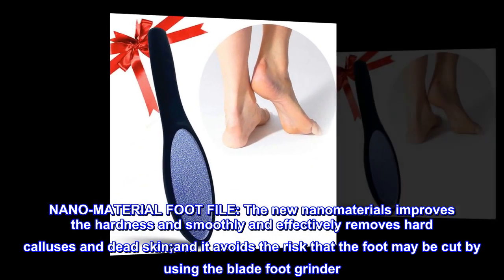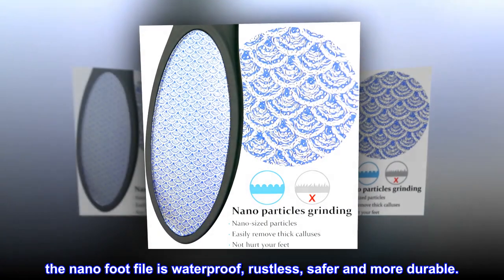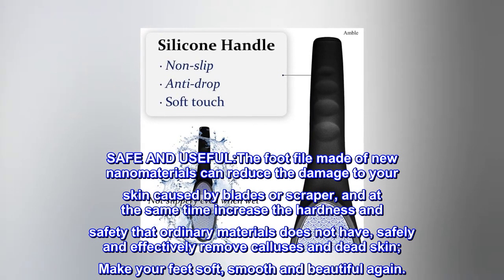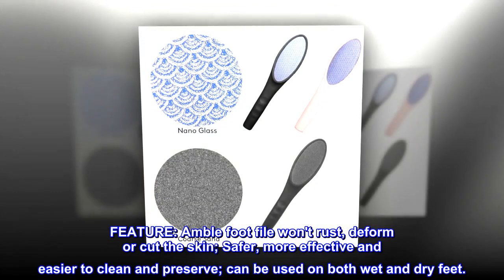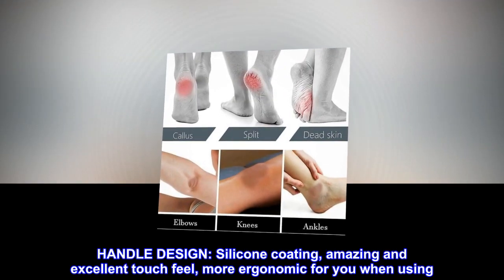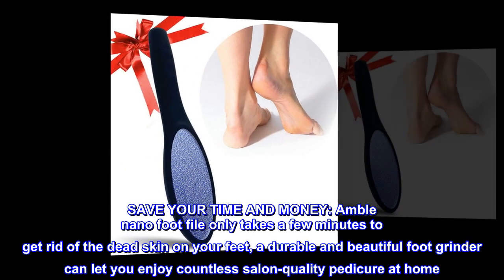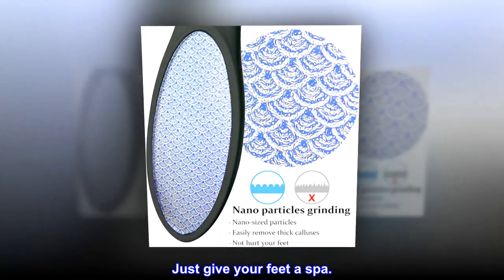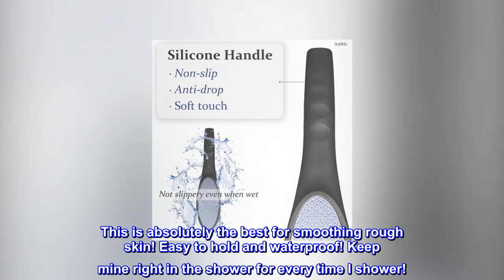Amble Foot File, Nanomaterials Foot Rasp and Callus Remover - Professional Foot Care Pedicure Foot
NANO-MATERIAL FOOT FILE: The new nanomaterials improves the hardness and smoothly and effectively removes hard calluses and dead skin;and it avoids the risk that the foot may be cut by using the blade foot grinder. the nano foot file is waterproof, rustless, safer and more durable.
SAFE AND USEFUL:The foot file made of new nanomaterials can reduce the damage to your skin caused by blades or scraper, and at the same time increase the hardness and safety that ordinary materials does not have, safely and effectively remove calluses and dead skin; Make your feet soft, smooth and beautiful again.
FEATURE: Amble foot file won't rust, deform or cut the skin; Safer, more effective and easier to clean and preserve; can be used on both wet and dry feet.
HANDLE DESIGN: Silicone coating, amazing and excellent touch feel, more ergonomic for you when using. It is Strong and durable.
SAVE YOUR TIME AND MONEY: Amble nano foot file only takes a few minutes to get rid of the dead skin on your feet, a durable and beautiful foot grinder can let you enjoy countless salon-quality pedicure at home. Just give your feet a spa.
The best ever!
This is absolutely the best for smoothing rough skin! Easy to hold and waterproof! Keep mine right in the shower for every time I shower!